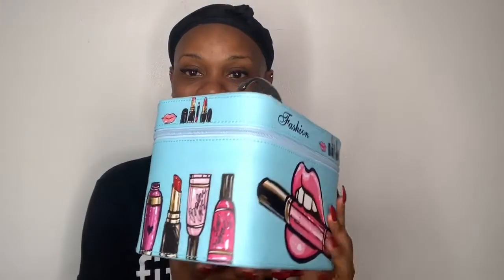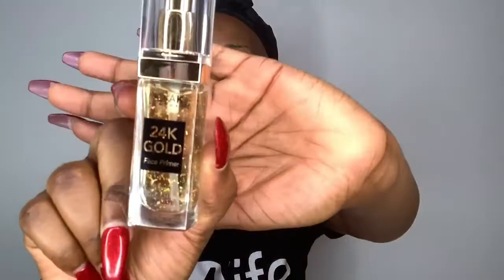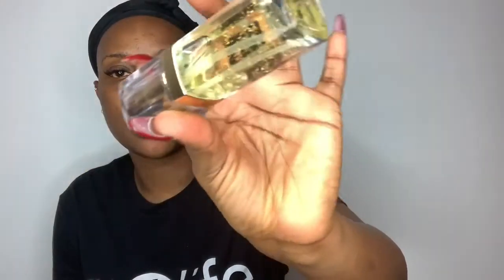Easy Soft Glam Makeup Tutorial *Beginner Friendly*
Hey Guys, Welcome back my channel, I hope you like this video. Let me know what you think about it down in the comment section.